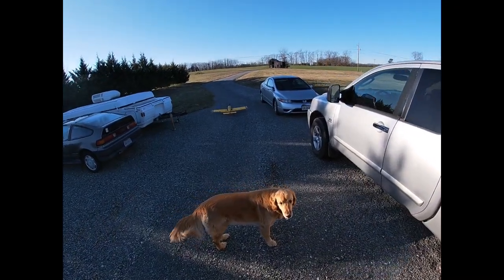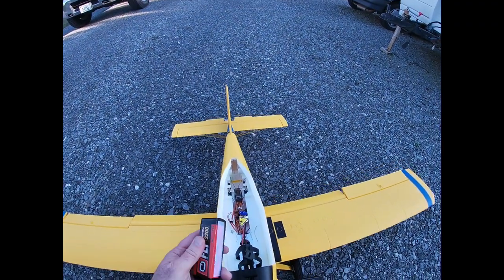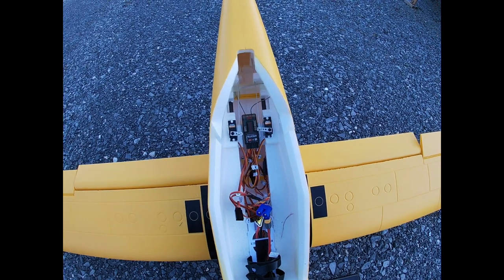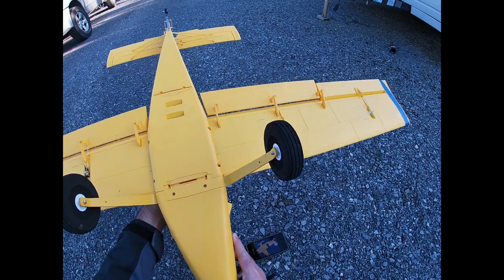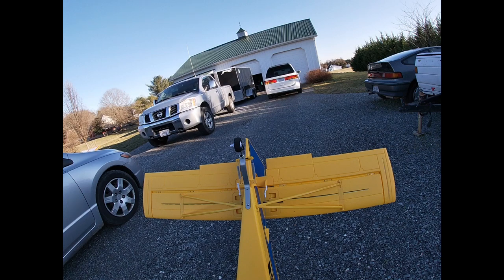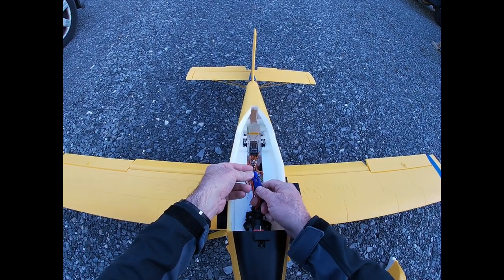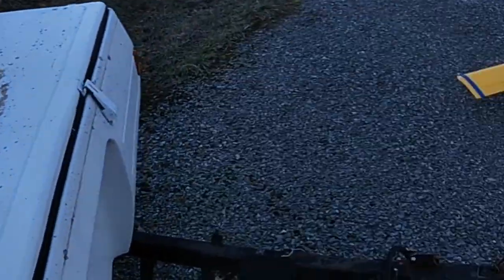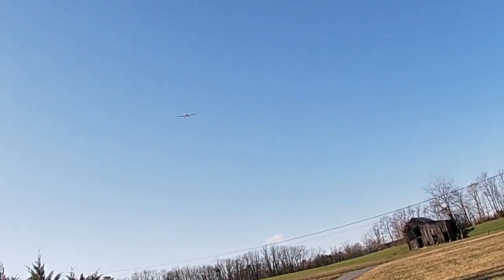Air Tractor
Novice Review